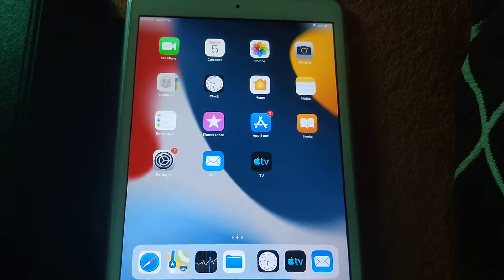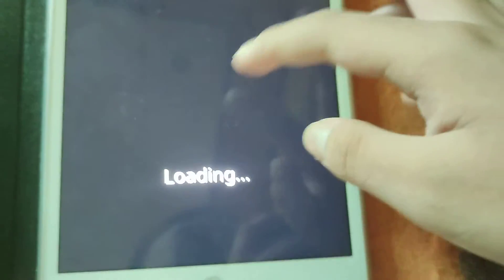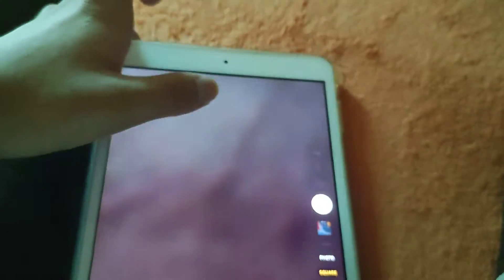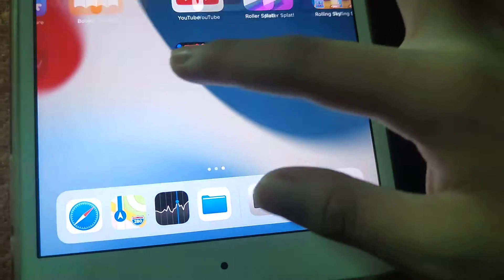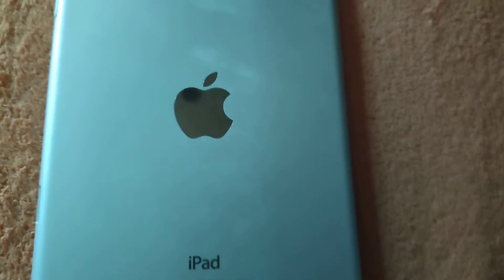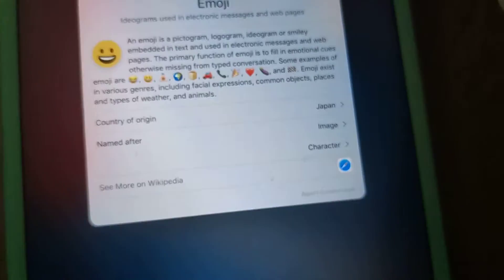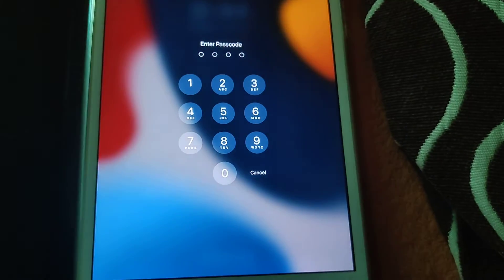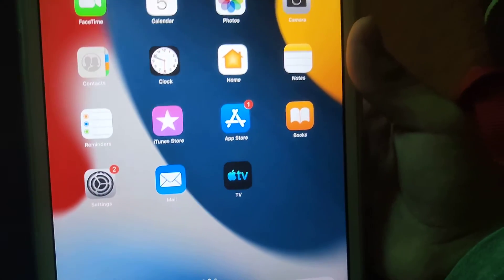Is the iPad Mini 2 still worth it in late 2021?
Hey guys, so today we're gonna be reviewing the iPad Mini 2 in late 2021. Please enjoy the video and soon I will upgrade from Windows 8 Build 8133 to Windows 8 Build 8148.